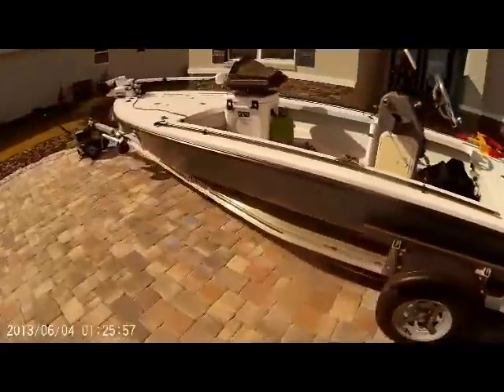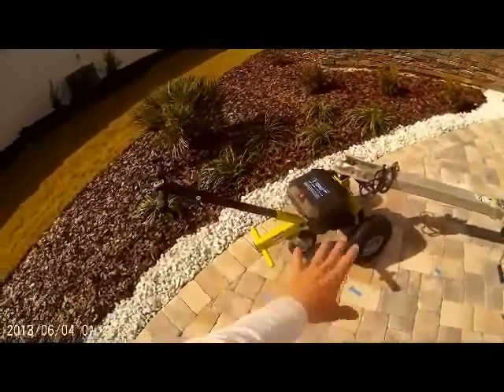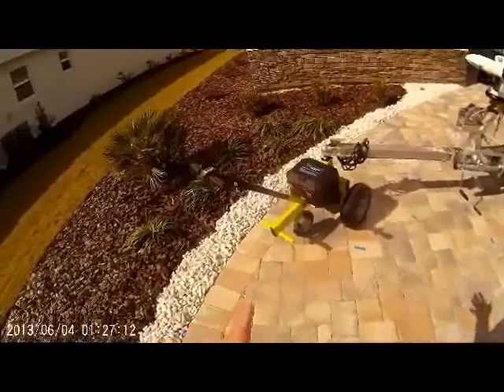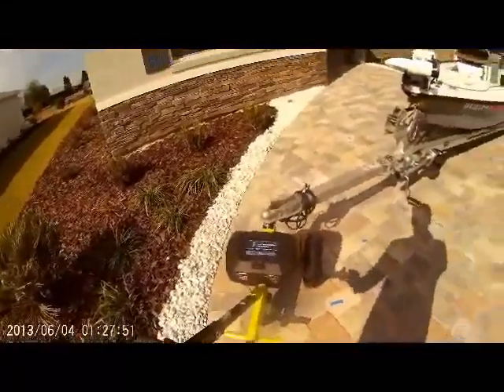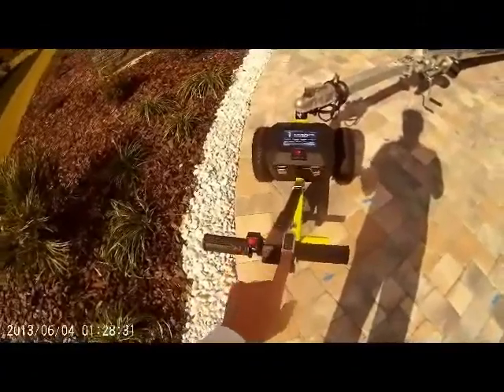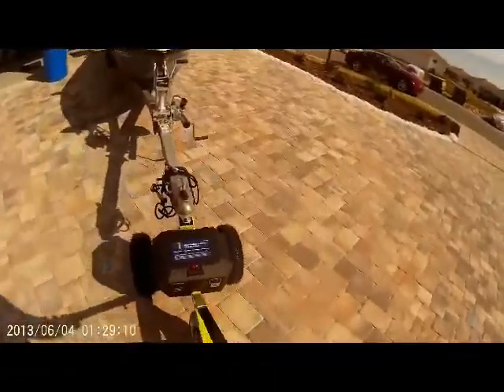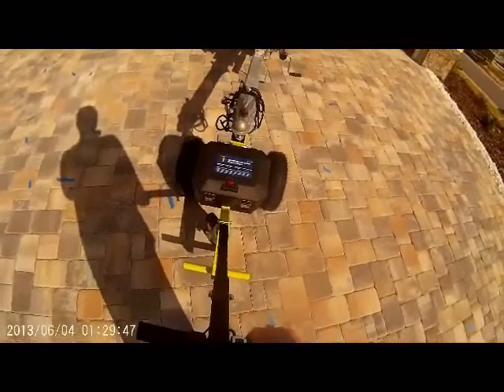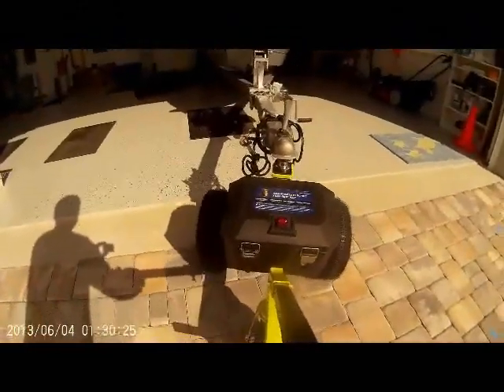TOW TUFF ELECTRIC RV BOAT TRAILER DOLLY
Decide for yourself if you want to buy it.  I am sure glad I did, even if it cost $855 at Tractor Supply Store.  IF YOU LIKE THIS OR ANY EPISODE, PLEASE HIT THE SUBCRIBE BUTTOM AND BE SURE TO FOLLOW ME ON "ROBERT KNAUER UNFILTERED"  MY NOVELS AND TECHNICAL GUIDES CAN ALSO BE LOCATED UNDER MY NAME AT AMAZON BOOKS AND AUDIBLE.